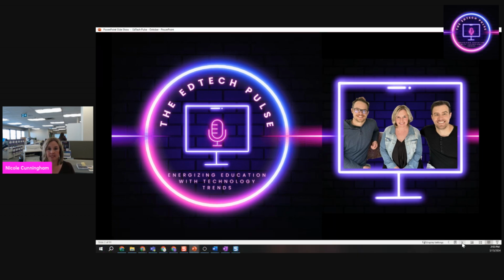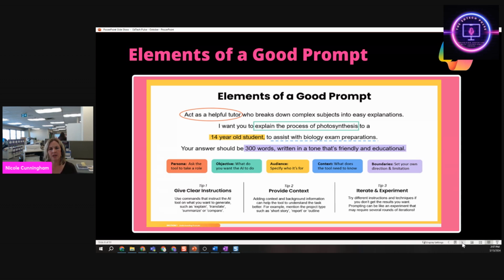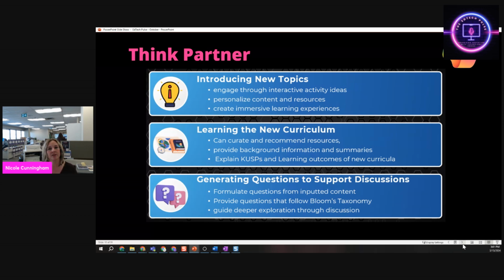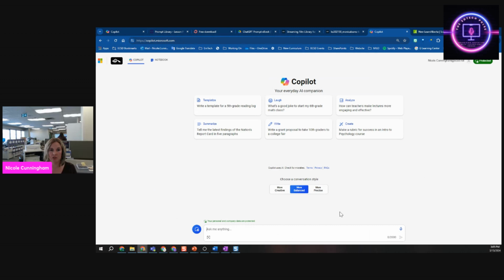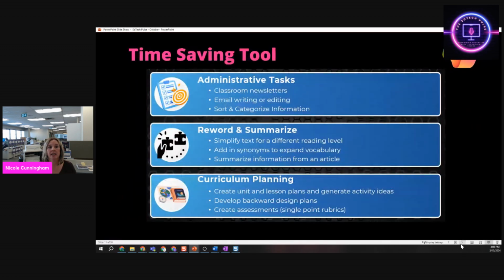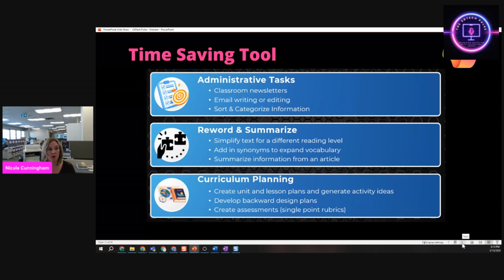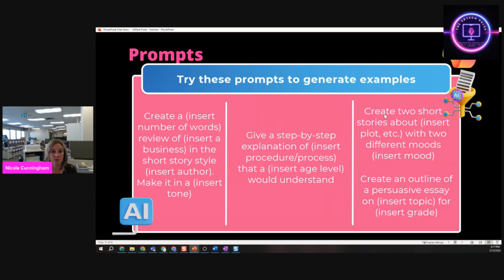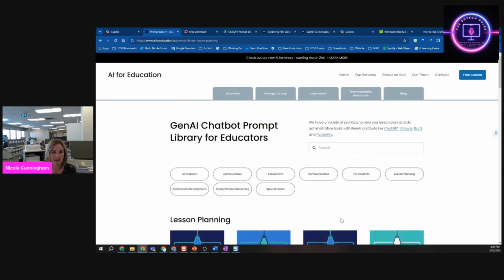EdTech Pulse Getting Started with Prompt Engineering in Copilot